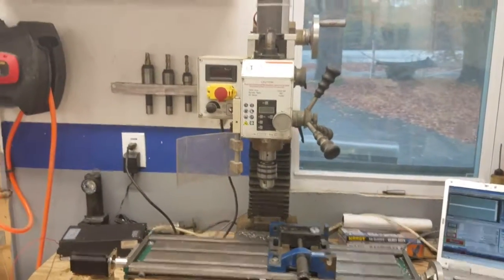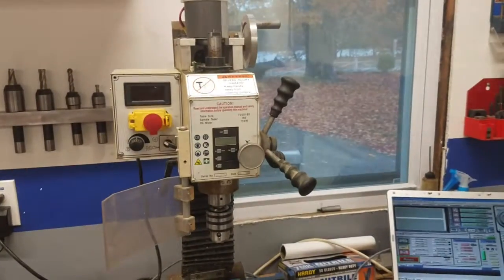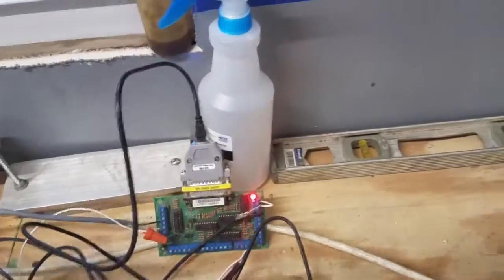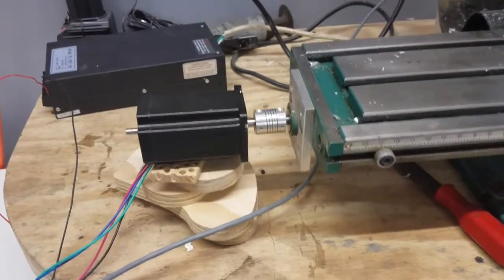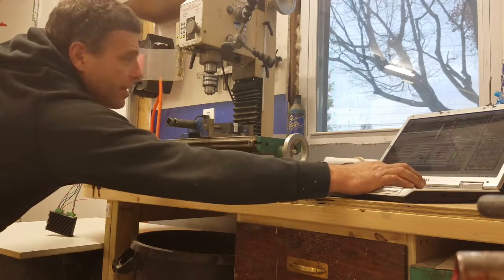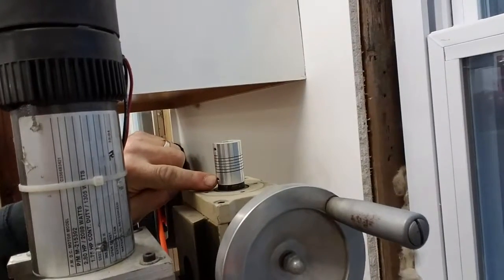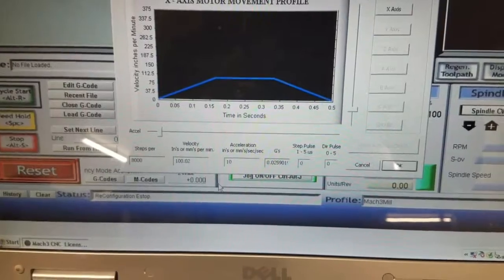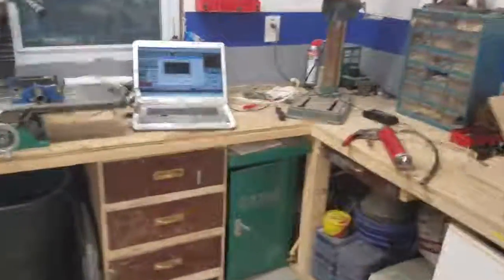G0704 CNC Conversion Part 1(Long Version)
My version of the CNC conversion process. While my goal is to eventually trick out this mill with every possible up grade, I begin by merely getting the machine up and running with the bare bones minimum investment.